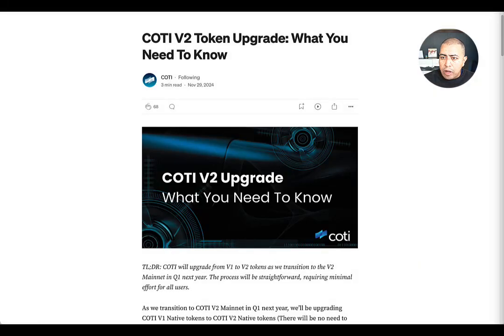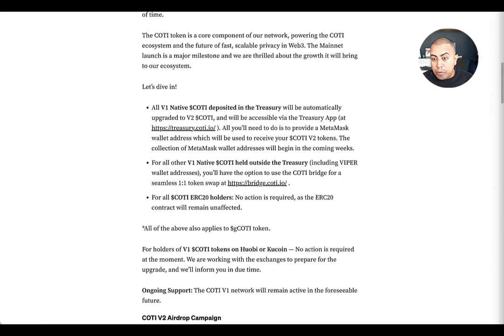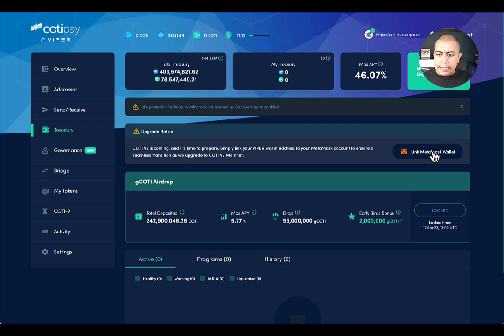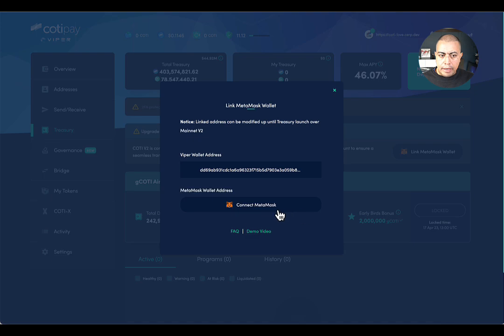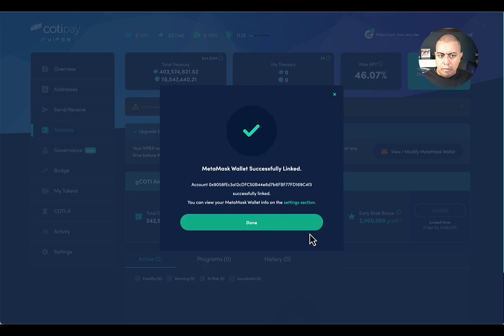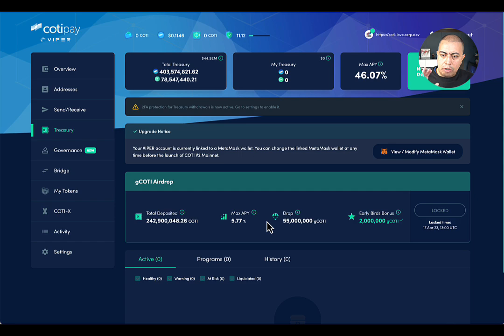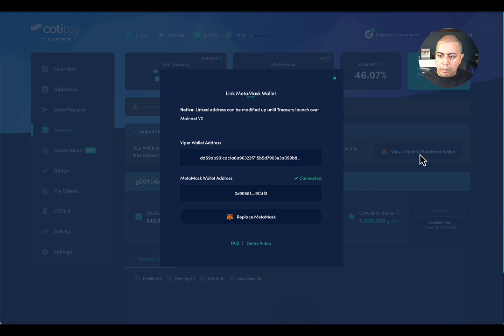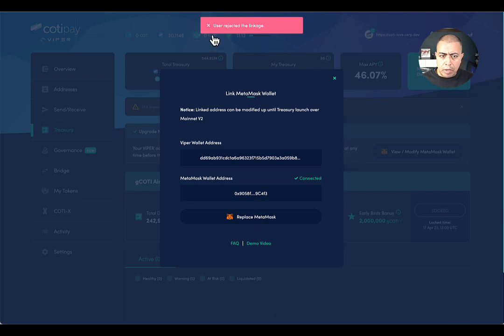COTI Treasury Upgrade | What You Need to Know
COTI mainnet is coming! Holders of COTI V1 native tokens in a Viper wallet will need to link an Ethereum address using MetaMask to receive and manage them.
Here is a walkthrough on how to submit your Metamask wallet address to us in advance.

⭐️COTI Channels⭐️
The COTI Treasury is a mechanism that allows eligible users to deposit $COTI and receive $COTI rewards. Participation is not an investment, does not create a profit-sharing arrangement, and rewards are variable and not guaranteed. No offers to buy or sell securities, commodities interests, or money transmission services are being made, and nothing herein should be construed as investment, financial, or trading advice. Users remain solely responsible for their own decisions and compliance with applicable laws. The APY shown is calculated from on-chain parameters and may change without notice; it is projected and variable, and no guarantees are provided.